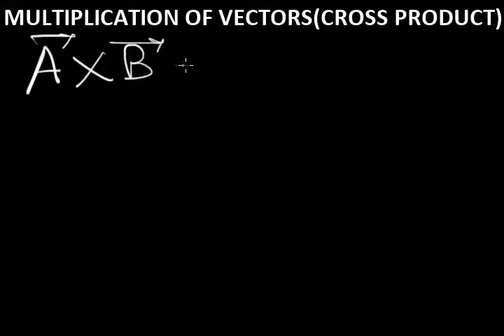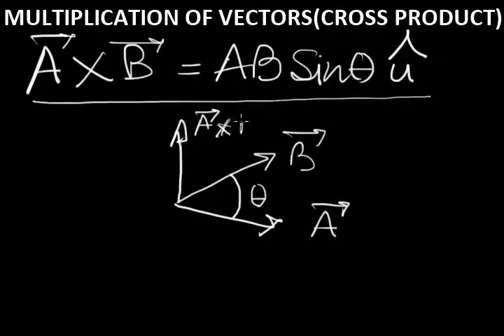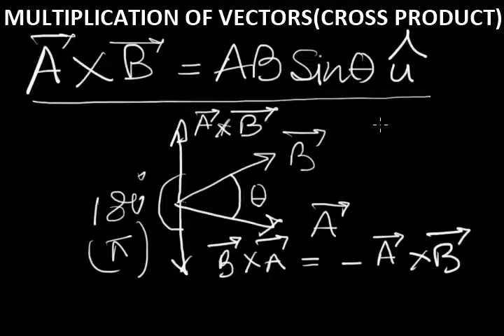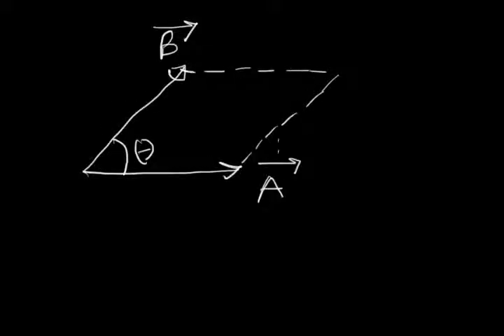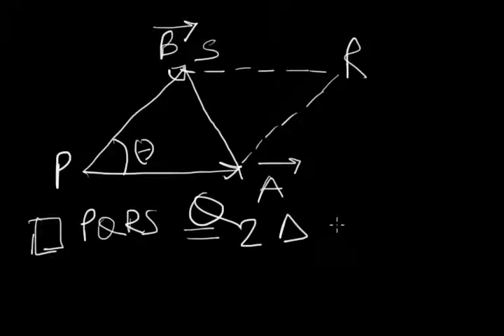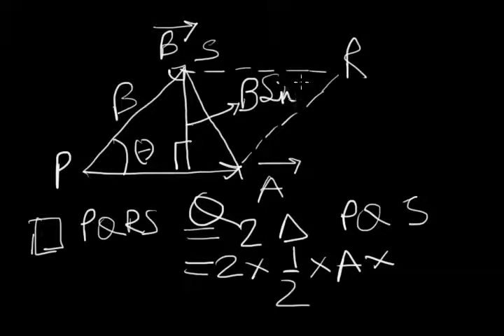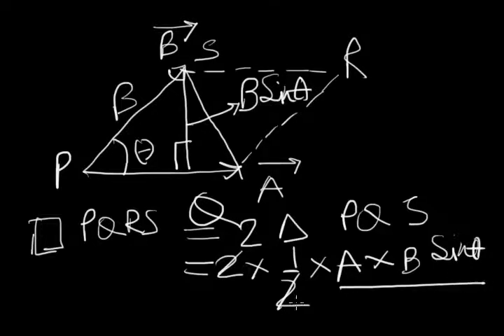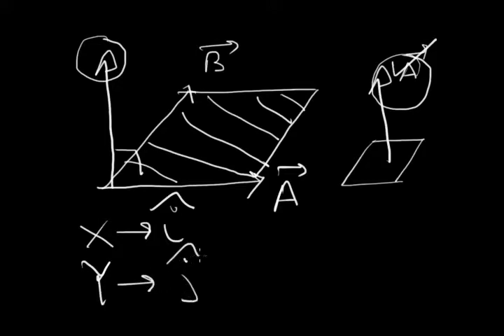Multiplication of vectors | Vector cross product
Discussion about multiplication of vectors. Cross product multiplication.